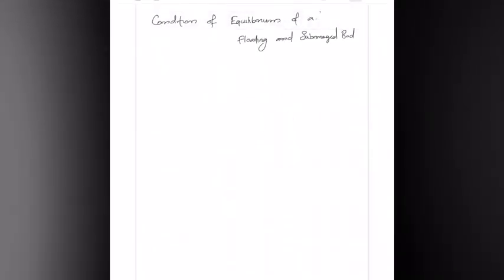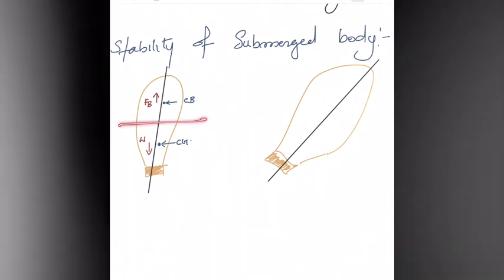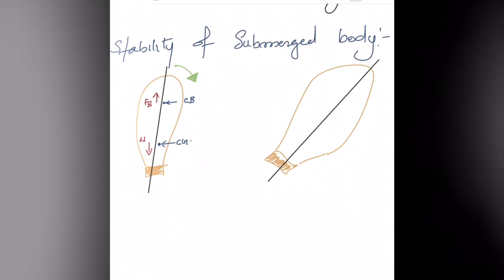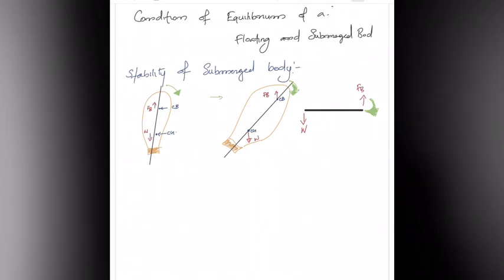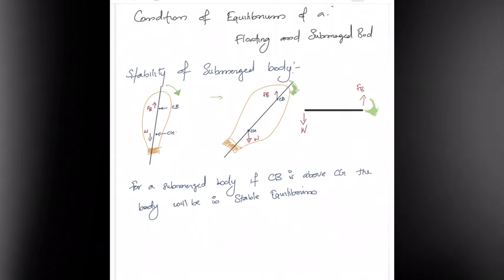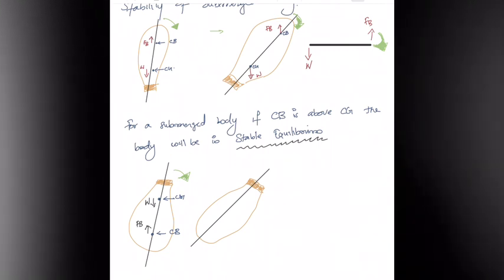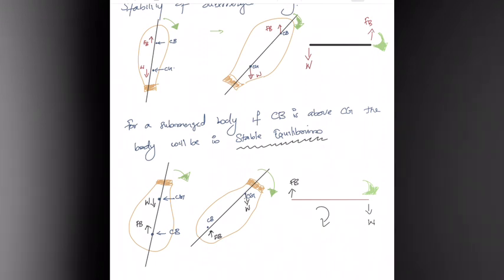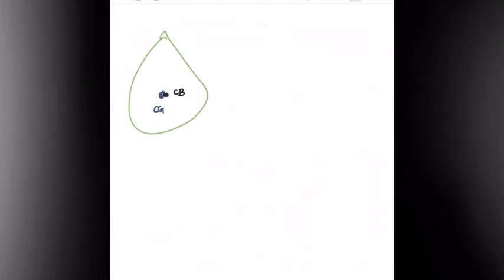Conditions of Equilibrium part 2